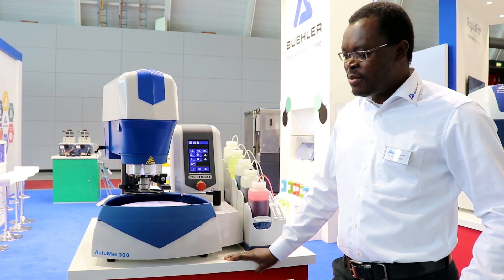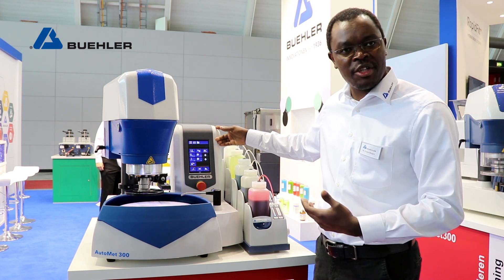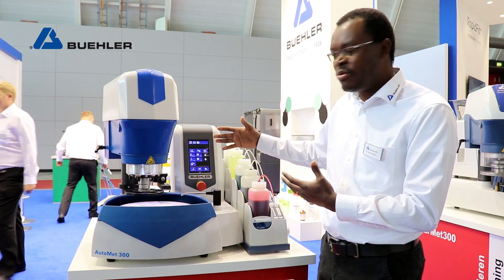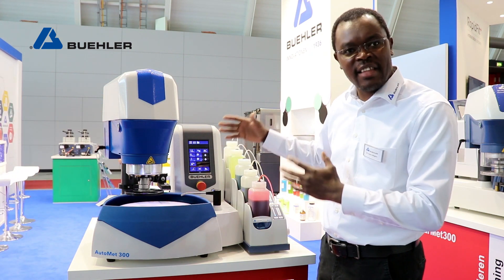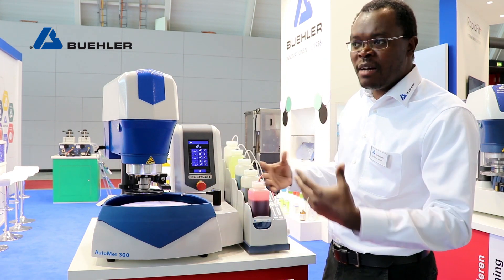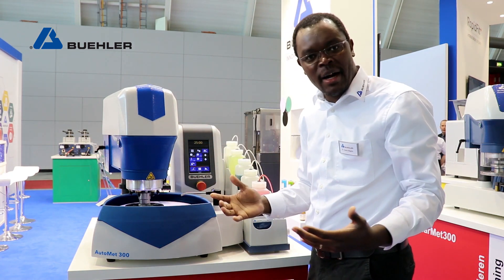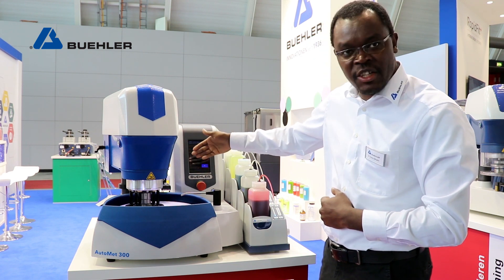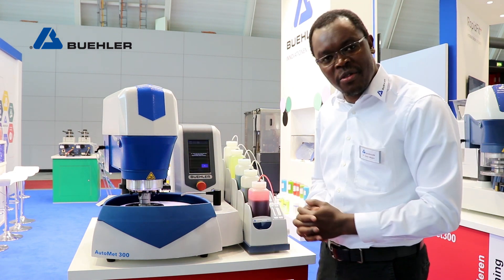New AutoMet at Control Show 2019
Buehler presents, straight from Control 2019  The Programmable AutoMet 300 Grinder Polisher for High Throughput Production Quality Control Demystified .  Dr. Evans Mogire shares the insight on why this Grinder Polisher is the one for your laboratory.